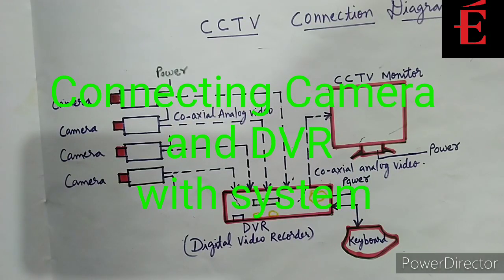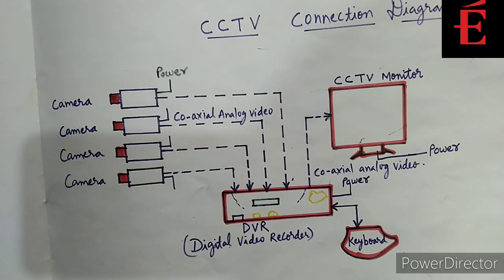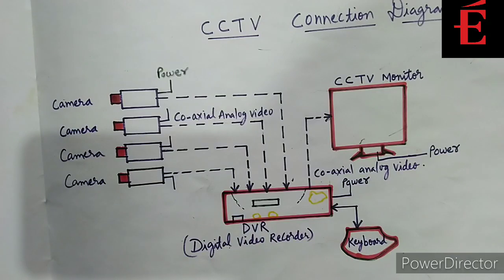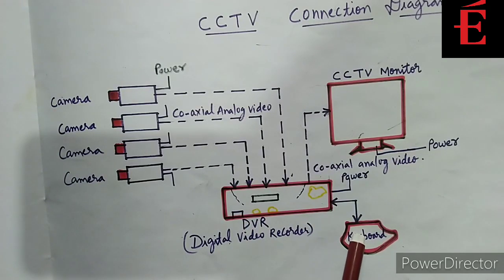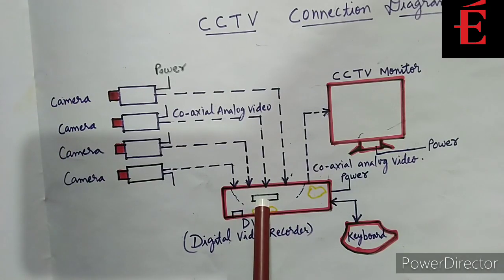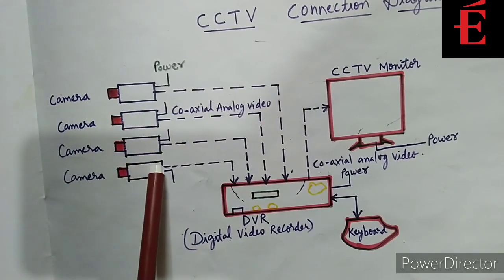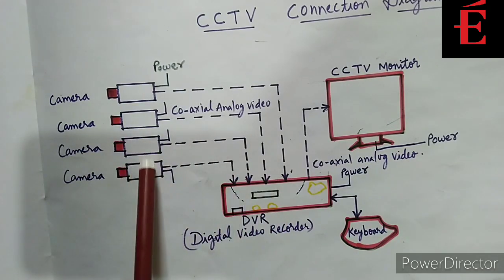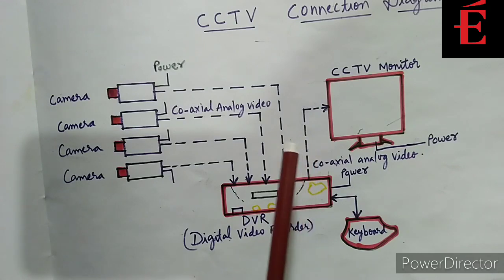Connecting Camera and DVR with system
CCTV Installation Technician